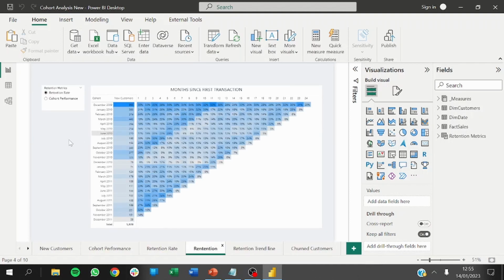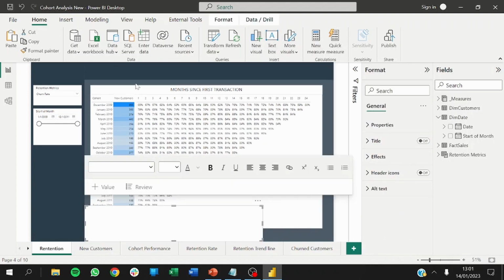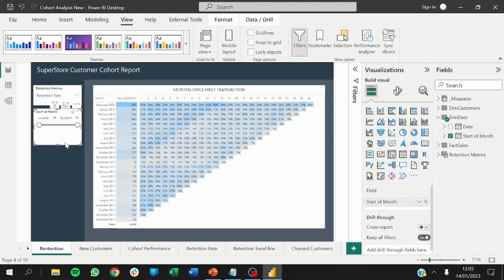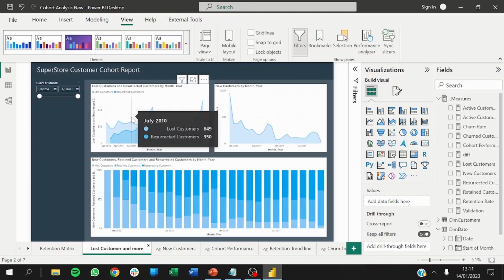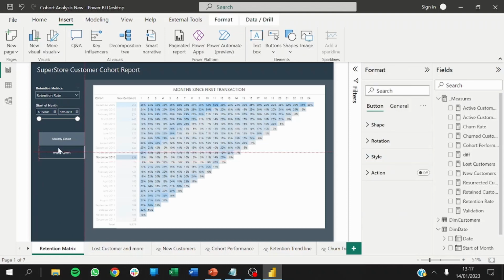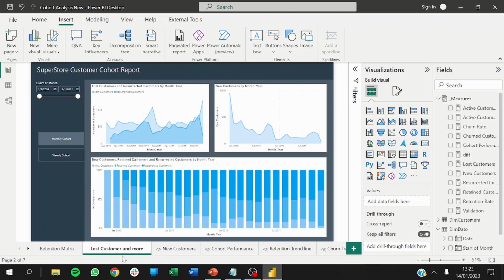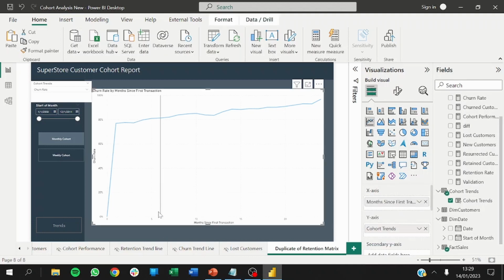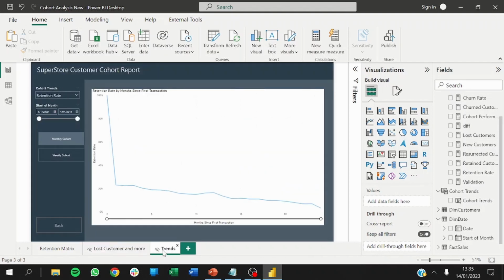Customer Cohort And Retention Analysis: Interactive Dashboard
This video on Customer Cohort and Retention Analysis shows you how to put together all the visuals you have created to build an interactive report.

Chapters:
0:40 Recap
0:40 Building an interactive report
31:00 Outro